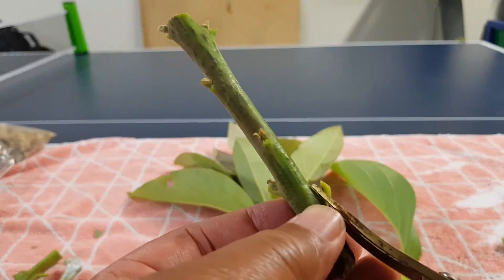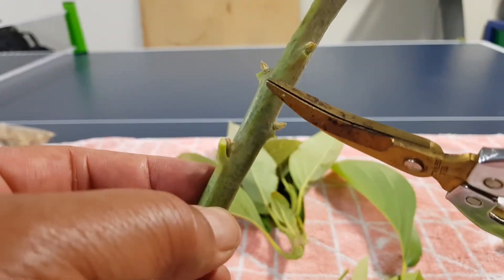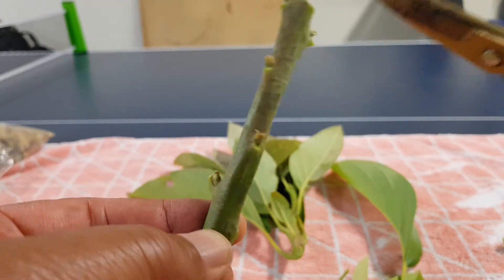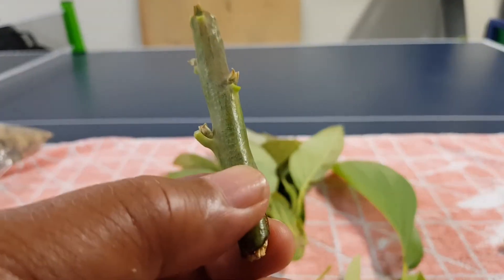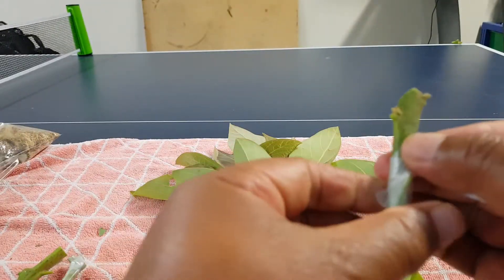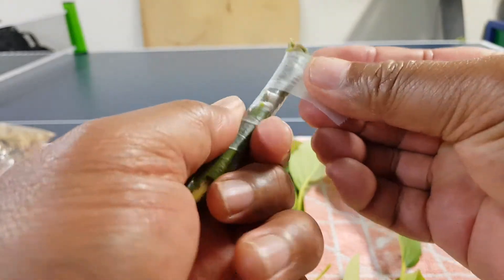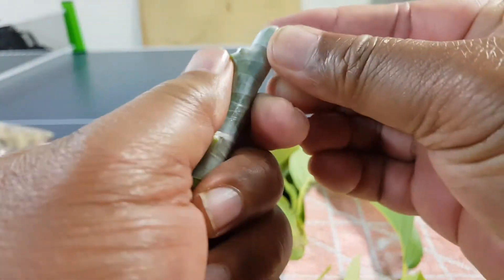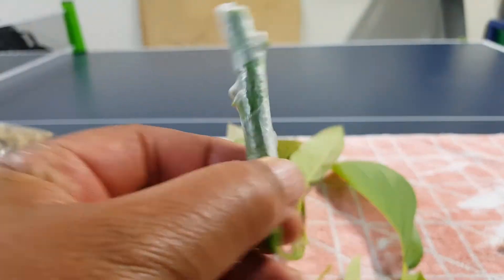Selection of avocado scion Pt 2